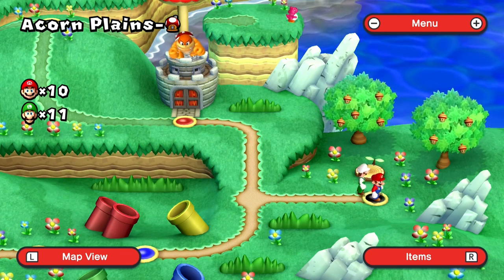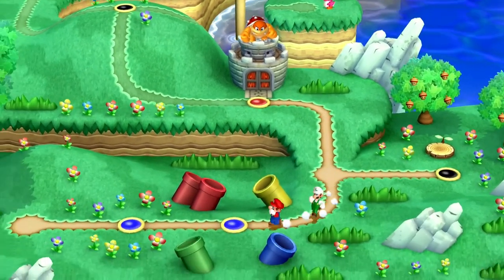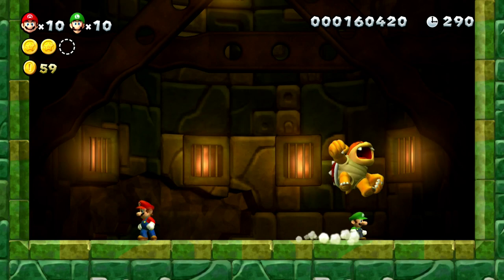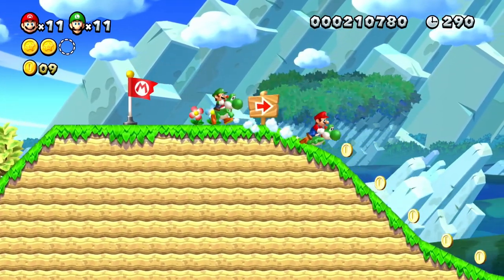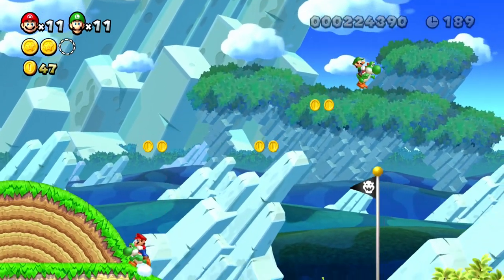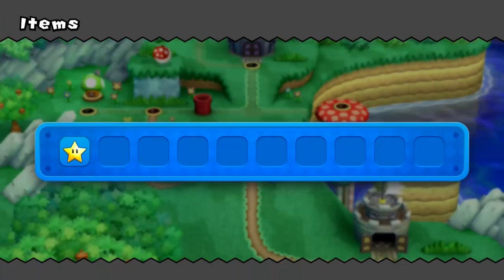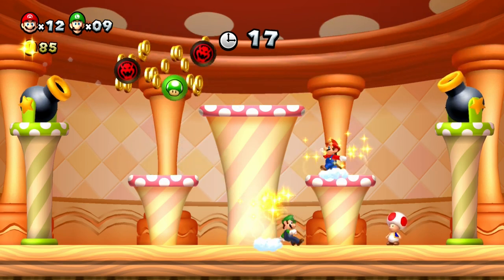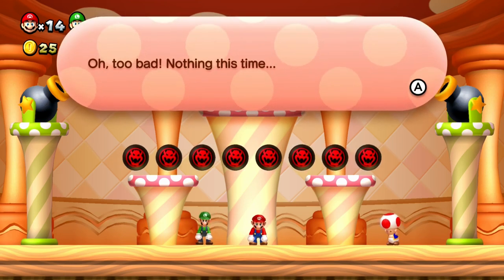NEW SUPER MARIO BROS. U DELUXE: Yoshi Problems - Part 2 - Aggressive Duo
We’re the best at this game.. clearly..

New Super Mario Bros U Deluxe